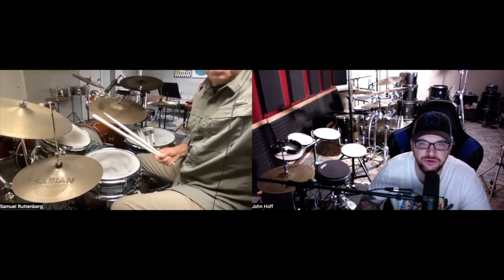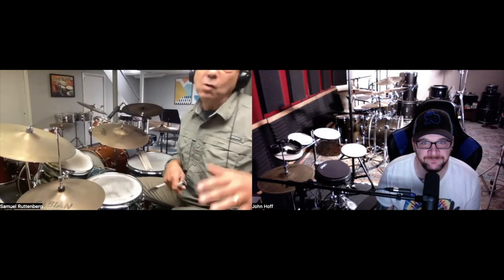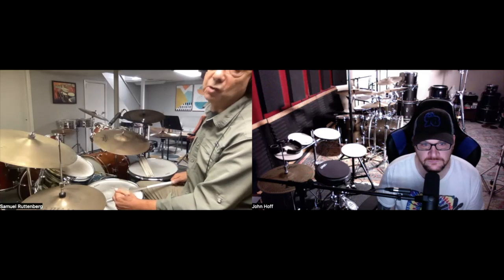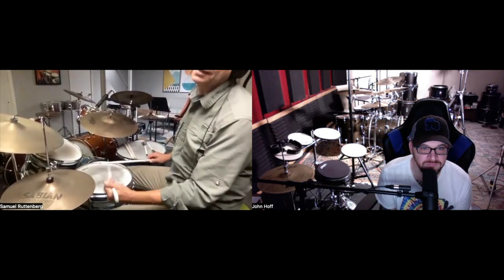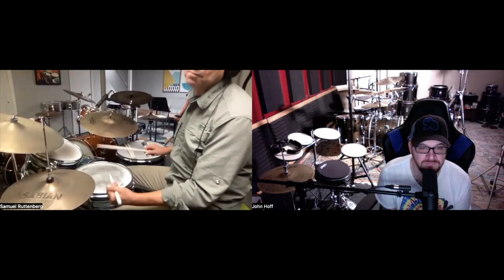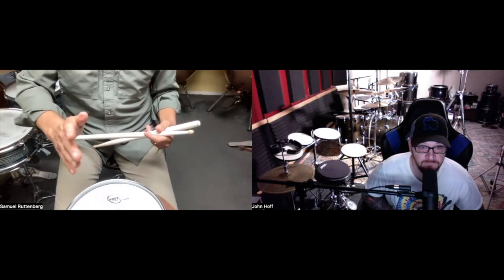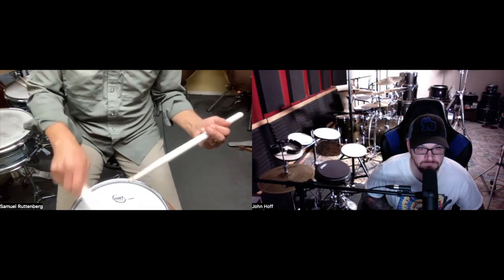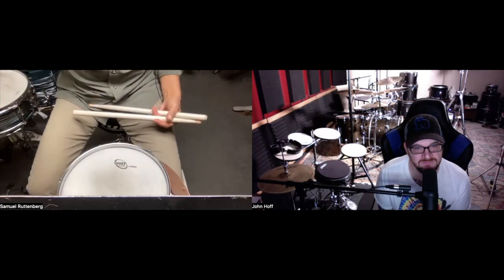The Joe Morello Method - Stick Control, Brushes, Substitutions (Part 3)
Welcome back Sam Ruttenberg! Sam studied under Joe Morello, and today he shares some of those lessons.

-Timestamp-
00:00 - 05:57 - Stick Control
05:57 - 18:30 - Brushes & Grip Talk
18:30 - 39:37 - Stick Control Substitutions
39:37 - 40:55 - Thank You